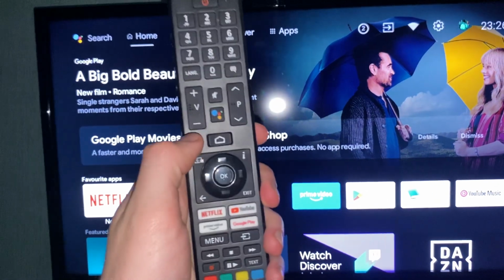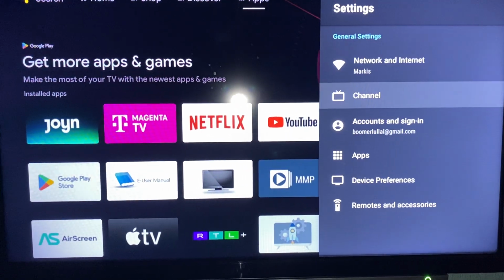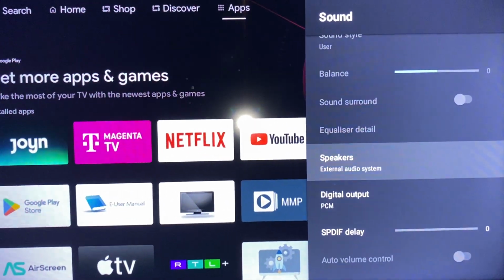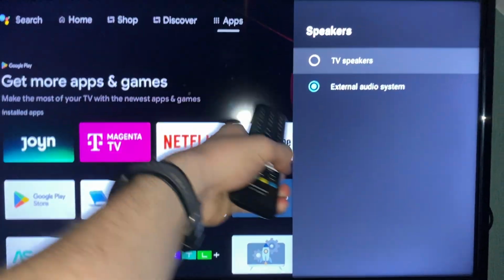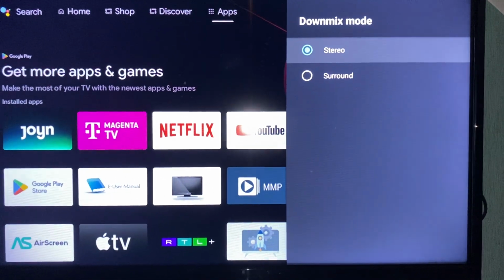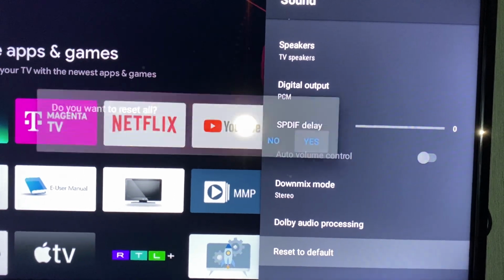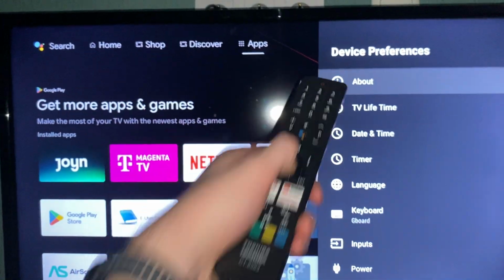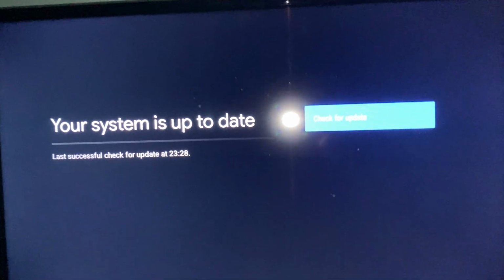Android TV how to fix sound problem - Full Guide